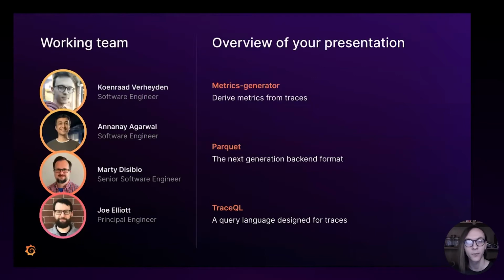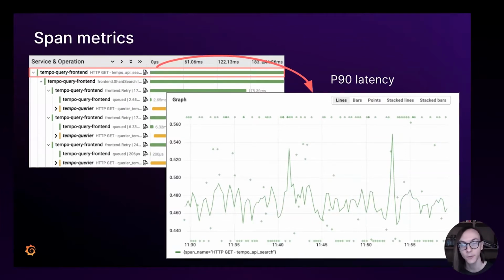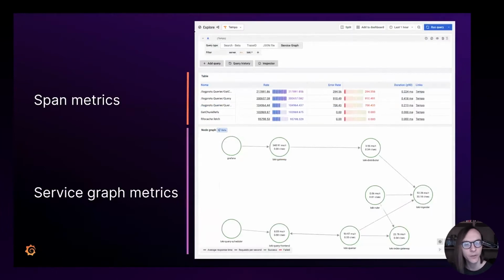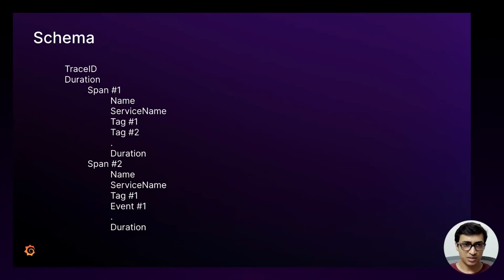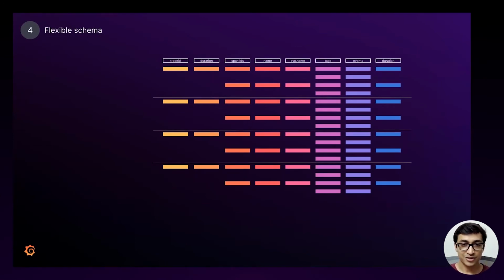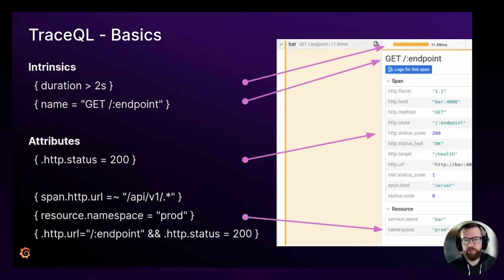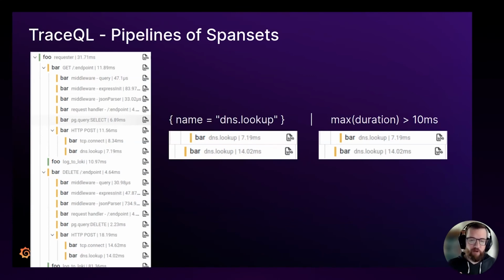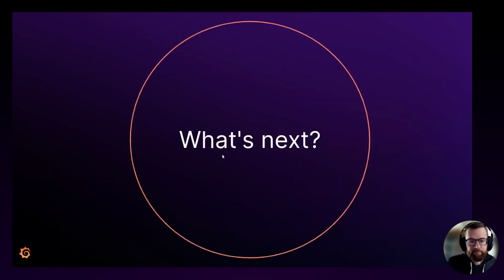Beyond tracing with Grafana Tempo What do we do with all this data